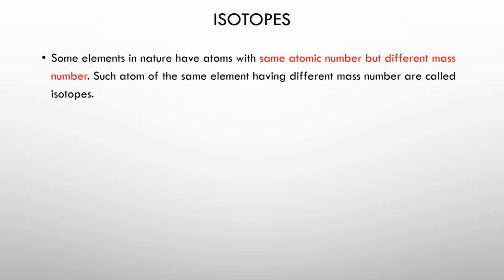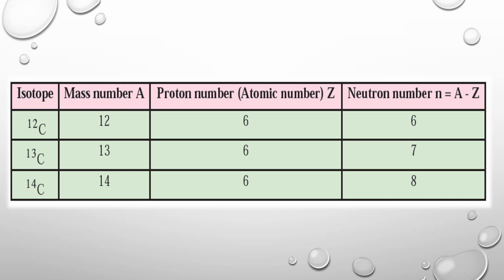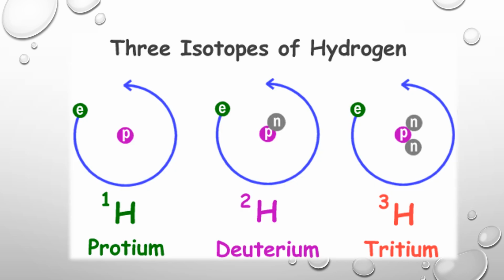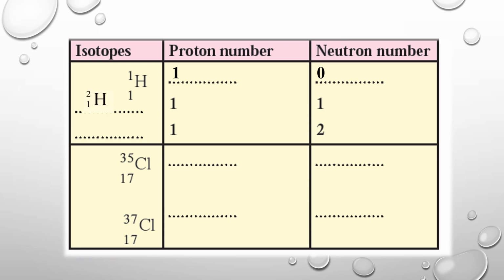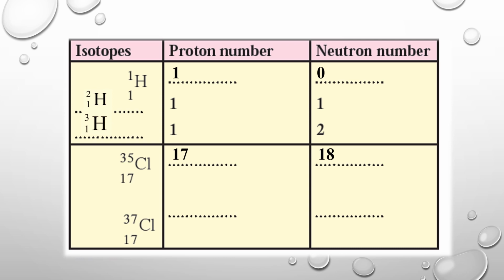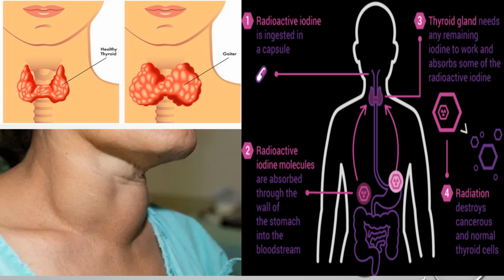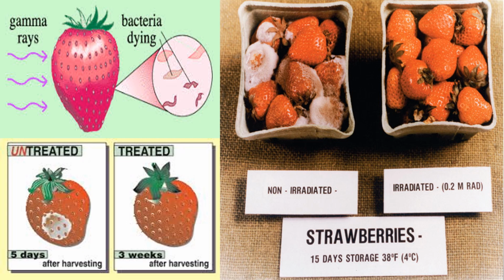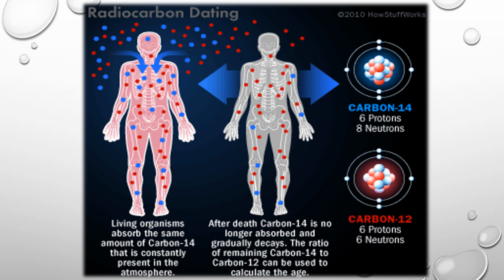STD VIII / Science / Chapter 5 - Inside the atom (Part V)